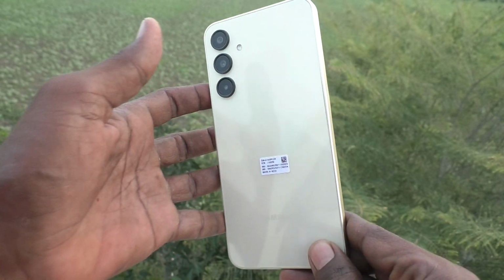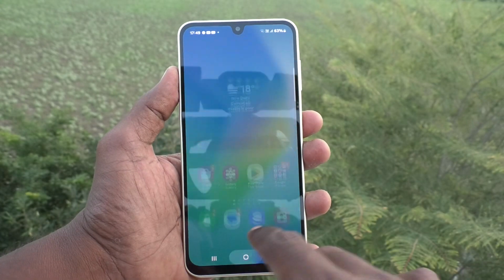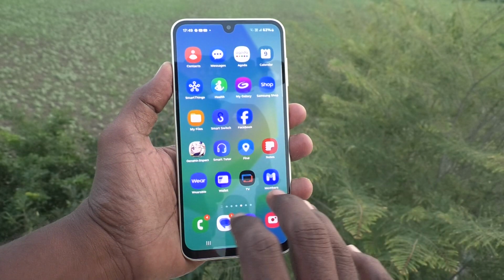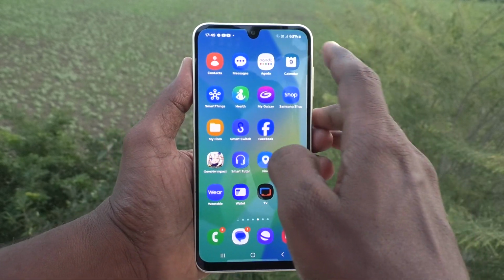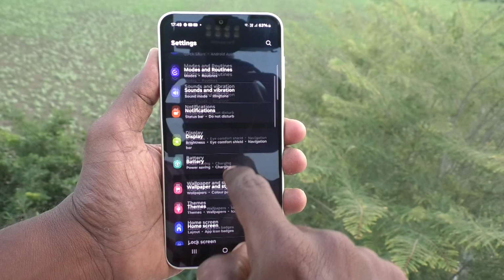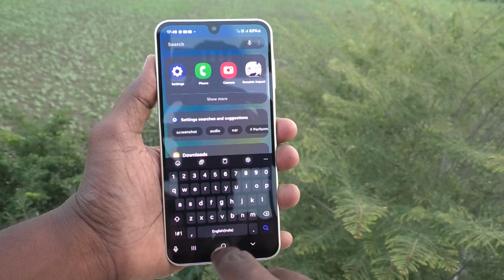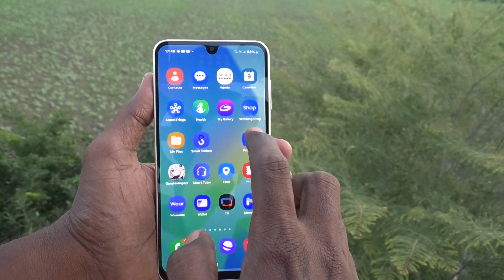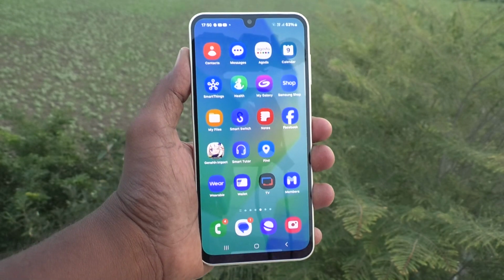How to unlock home screen layout in Samsung Galaxy A16 5G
Samsung Galaxy A16 5G home screen layout unlock settings: Learn here how to unlock home screen layout in Samsung Galaxy A16 5G smartphone

About Samsung Galaxy A16 5G Smartphone:
The Samsung Galaxy A16 has the following specifications:
Camera: 50 MP (Autofocus).
Battery: 5000 mAh.
Other features: IP54 dust and splash resistant